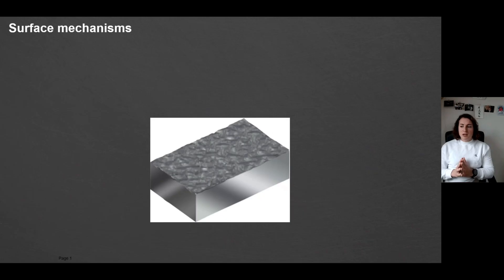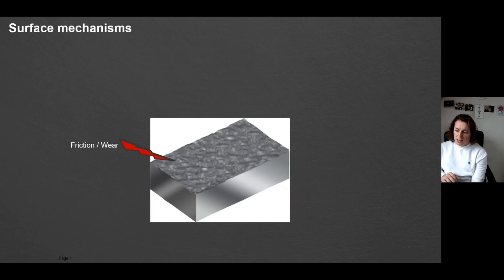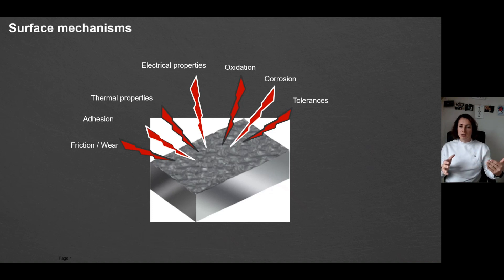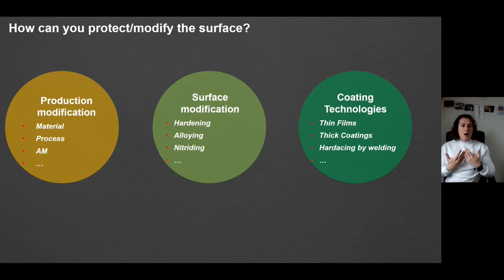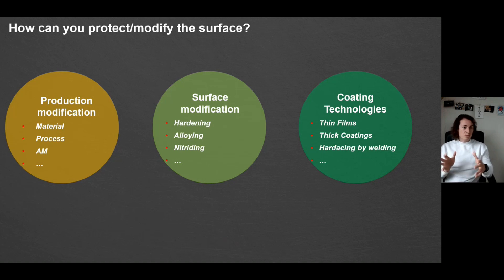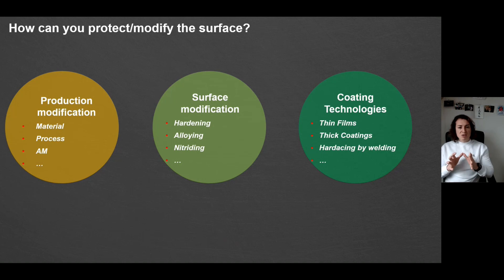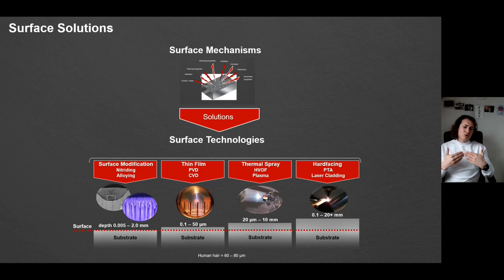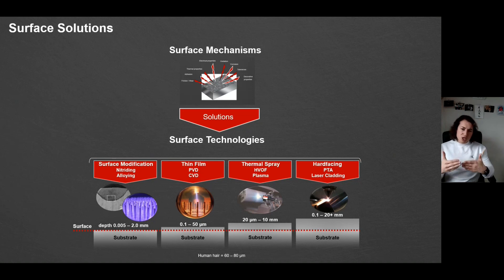Surface Engineering Basics | Mechanisms, Wear & Protection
Surface Engineering plays a critical role in the performance, reliability, and lifetime of industrial components.

In this video, I introduce the fundamentals of Surface Engineering and explain why surface modification is essential in many engineering applications. The focus is on understanding surface-related mechanisms rather than individual technologies.

I cover key topics such as:
– surface mechanisms
– friction and wear
– tribology
– corrosion
– reasons to protect or modify surfaces

The video explains why many component failures originate at the surface and how different surface engineering technologies are used to improve performance under mechanical, thermal, and chemical loads.

This video provides a foundation for understanding hardfacing, laser cladding, coatings, and other surface modification processes discussed later in this series.

This video is part of a series on Laser Cladding, Hardfacing, and Surface Engineering, based on real industrial experience.

Surface Engineering • Laser Cladding • Hardfacing • Tribology • Advanced Manufacturing • Industrial Innovation